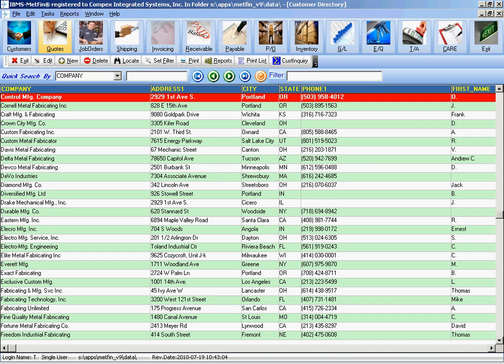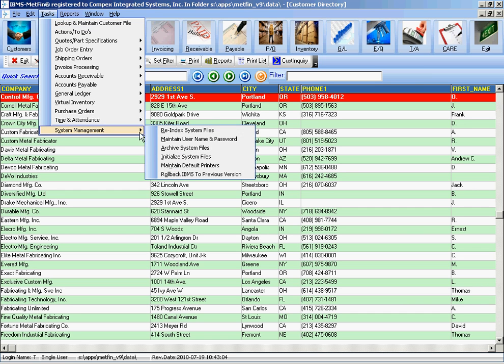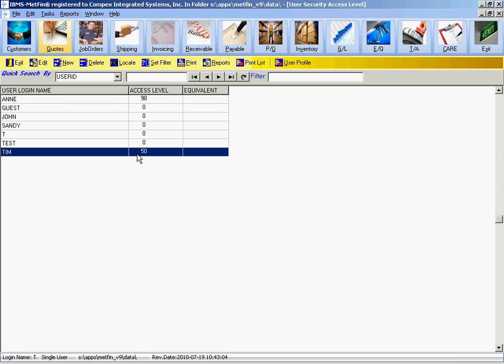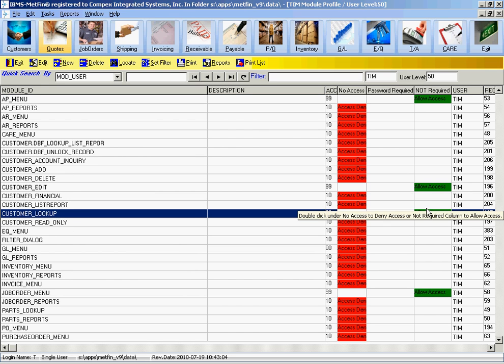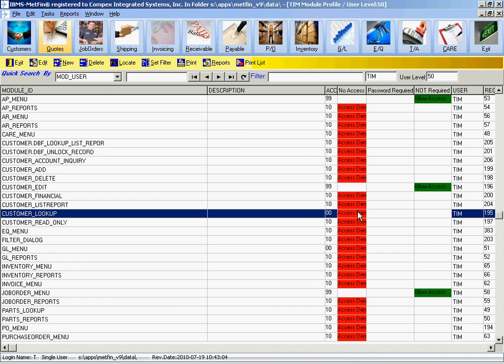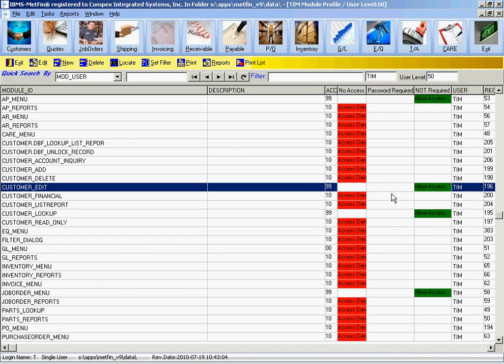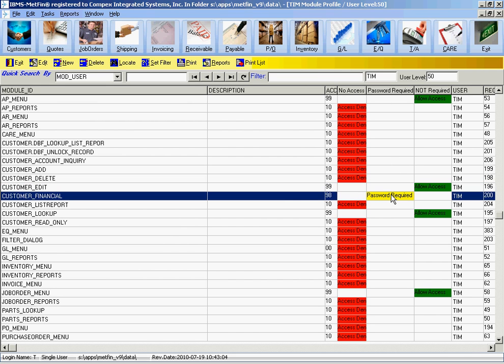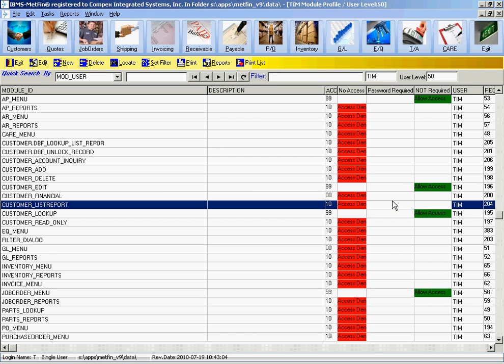IBMS Security Settings Part 1 of 4